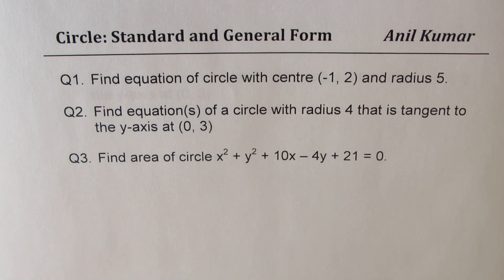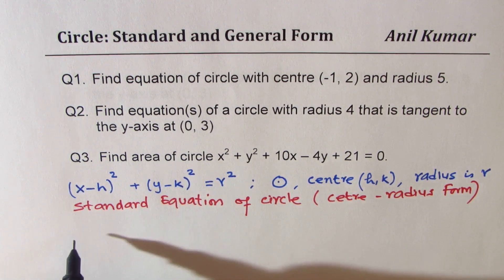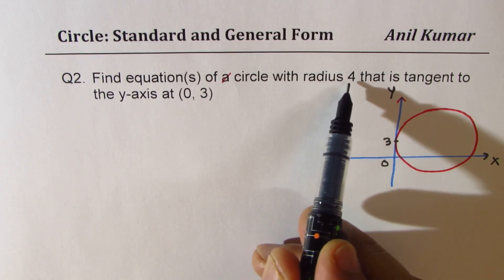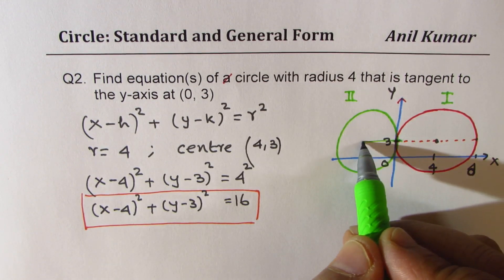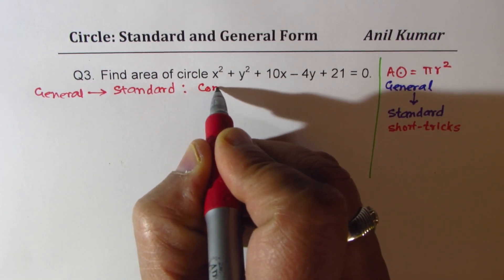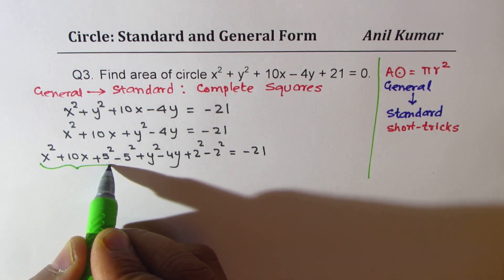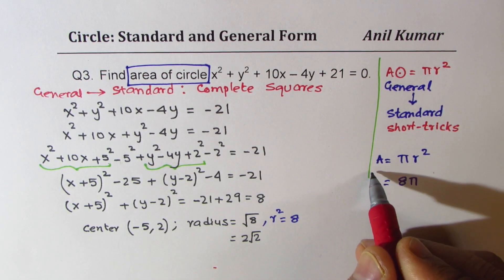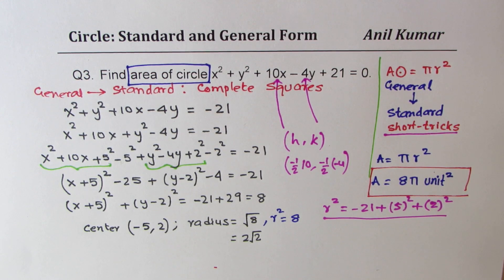Equation of Circle Standard and General Form Procedure -GCSE-EDEXCEL-SAT